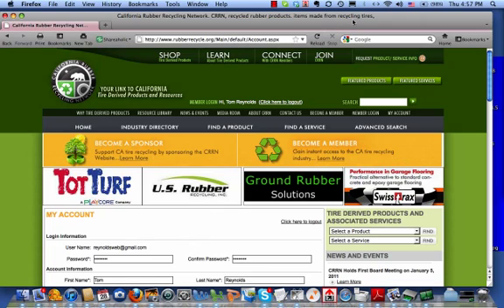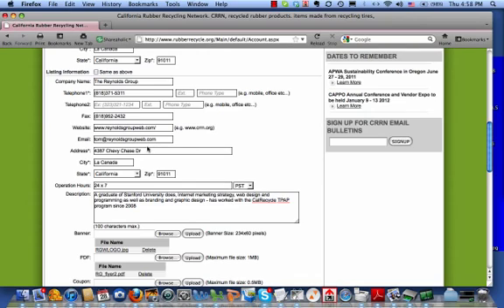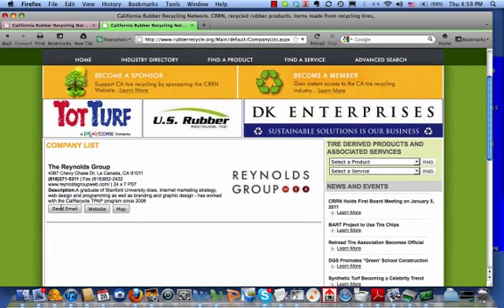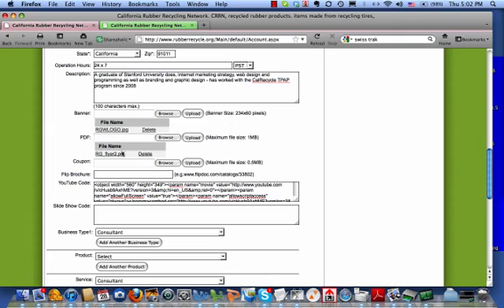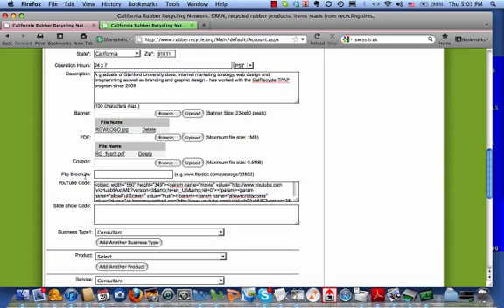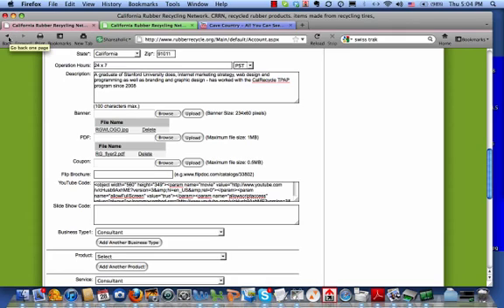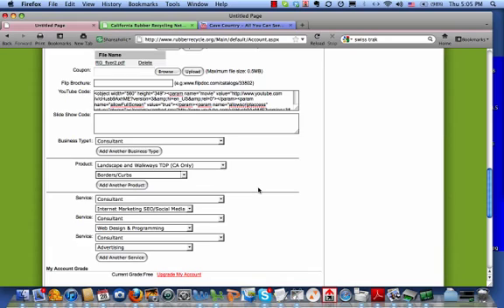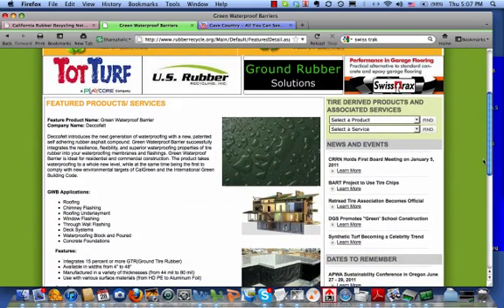California Rubber Recycling Network Membership Profile Page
When you become a member of CRRN one benefit is a listing profile that you control. Members can also have featured product pages in their directory listing that have meta tags so these pages can be found on Google